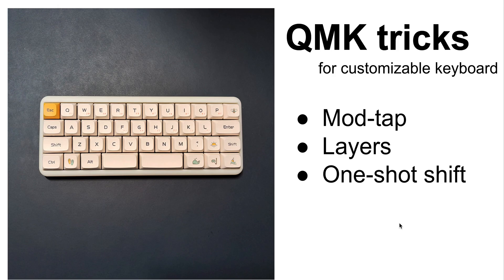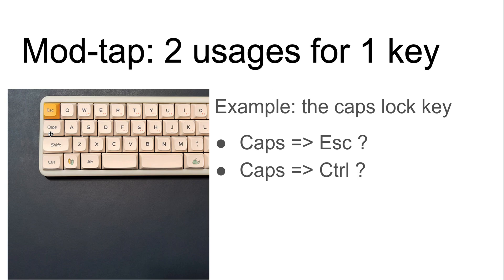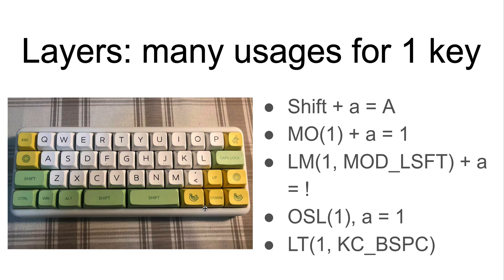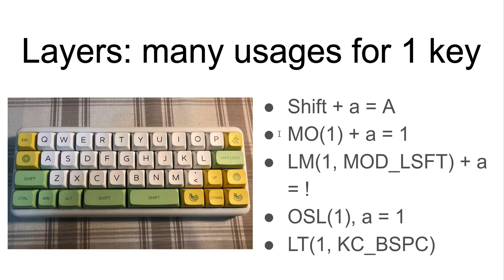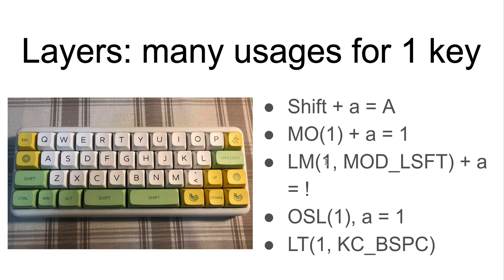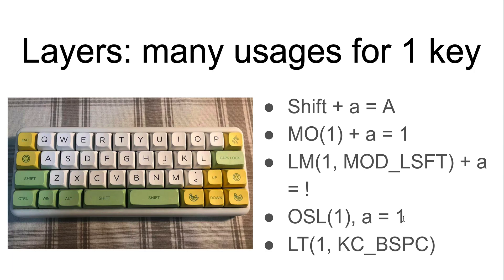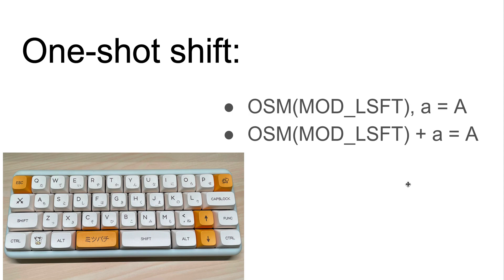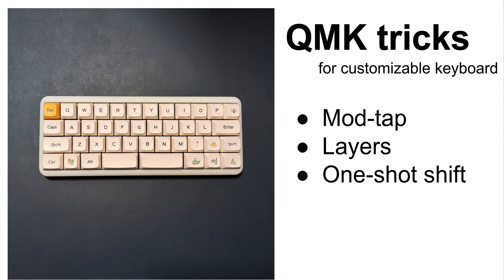3 basic QMK / VIA tricks for customizable keyboard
0:00 intro
0:28 mod-tap
2:03 layers
6:19 one-shot shift